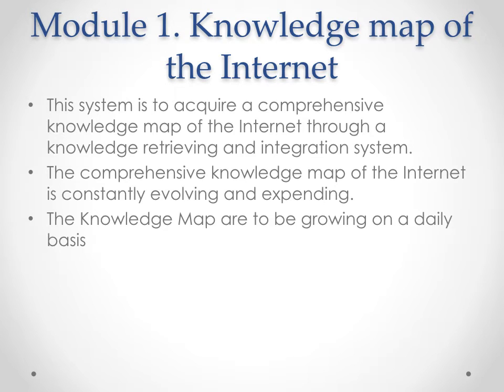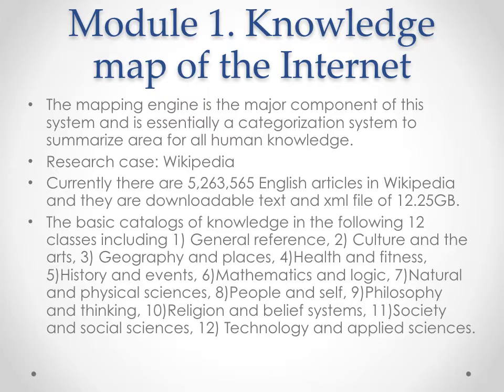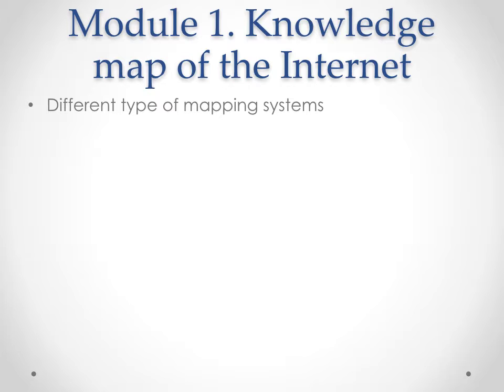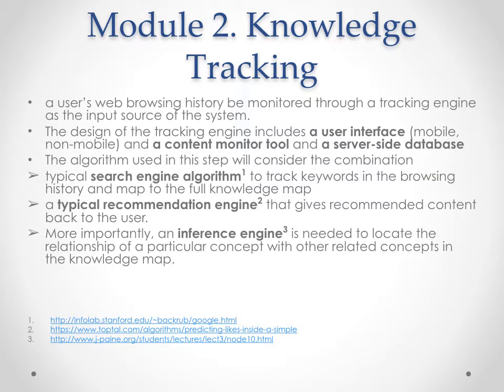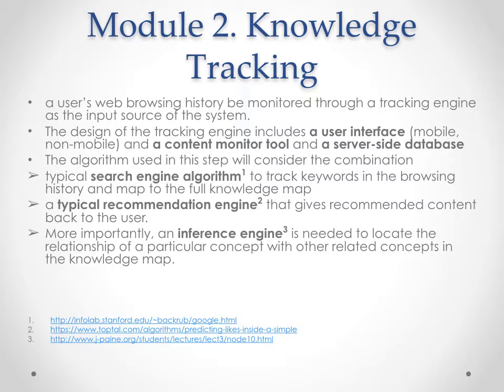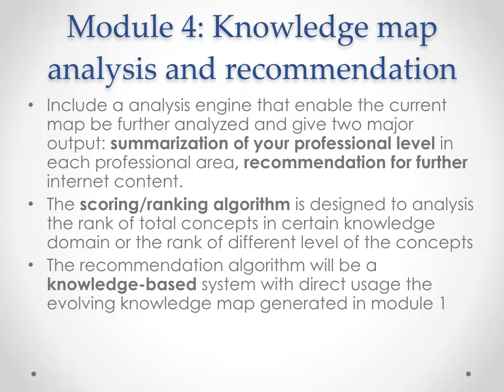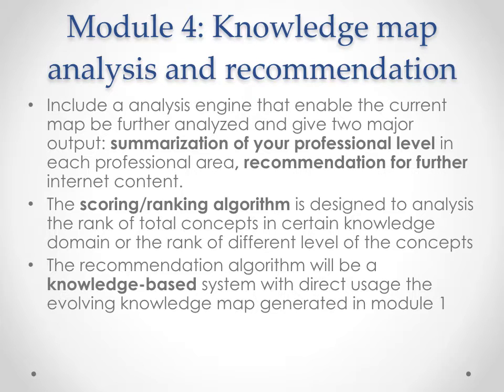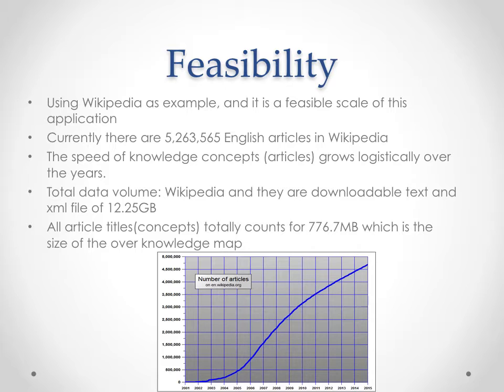PresentationVideo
The final project presentation for Georgia Tech CS 6460 Educational Technology